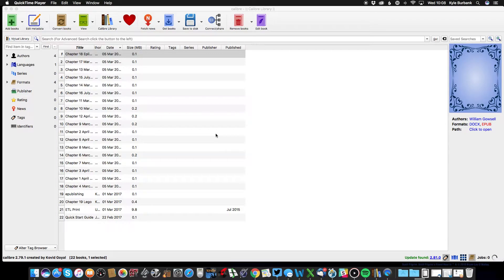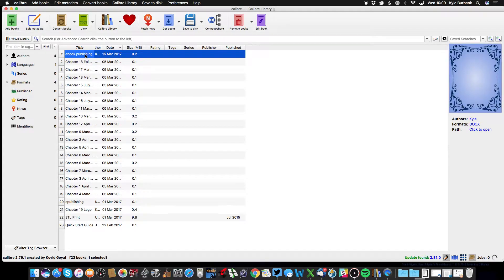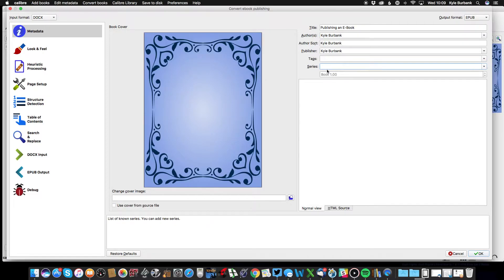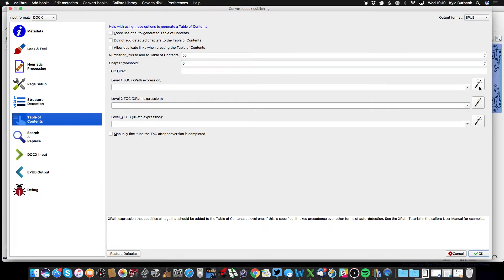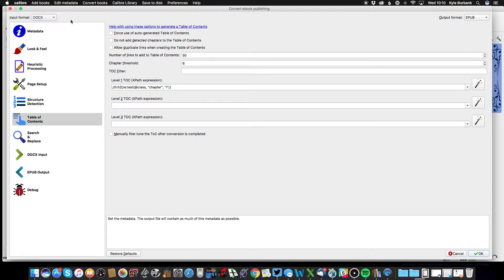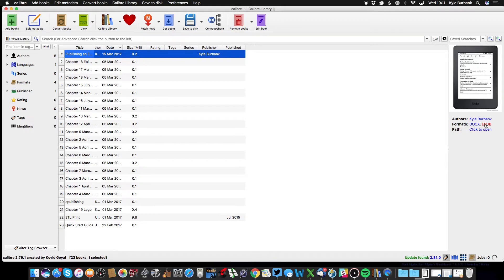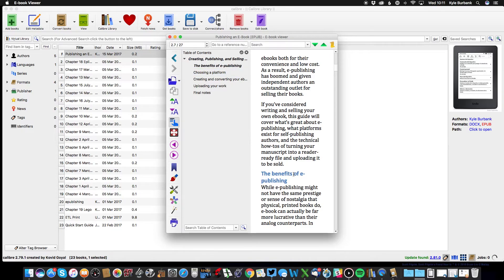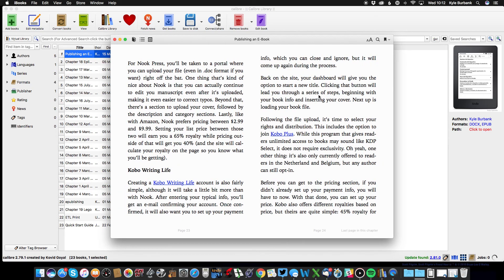eBook Software: How to Use Calibre to Publish to Kindle and iBooks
If you're looking to convert your Microsoft Word document into a ebook file, the free program Calibre can help make the process infinitely easier. Calibre allows you add several types of files (including .doc, .docx, .pdf, .txt, and many more) and export them to various ebook formats. Additionally, Calibre includes many helpful tools including a table of contents generator and metadata editing capabilities.

In this video I'll give you a quick look at Calibre and how to use it to convert a Word document into an .epub file as well as how to edit the metadata, add a cover, and create a table of contents that will allow readers to easily navigate your book.

For more information on how to publish your own ebook, be sure to check out my full guide

You can also download Calibre for Mac, Windows, or Linux

Converting your manuscript to a finished ebook that can be viewed on devices such as Kindle, Nook, and other e-readers and tablets can be a pain. In fact, many services have made businesses out of charging people to do it for them. However, before you spend upwards of $50 to convert your ebook on one of these sites, consider doing the job yourself using a free program called Calibre.

Calibre allows you to convert a number of popular word processing files (or even .pdfs) into file types used for e-publishing. For example, .epub is the most popular ebook file and is accepted by Amazon’s Kindle Direct Publishing platform as well as Apple’s iBooks, Barnes and Nobel’s Nook, Kobo, and others. You can also convert to Kindle-specific files such as .mobi, which can be used with Kindle Previewer to see how your ebook will display on a number of Amazon Kindle devices.

Another great feature of Calibre is the ability to edit your books metadata, which in turn can help readers find your title more easily. Speaking of easy, Calibre also offers a table of contents generator. To use this feature, all you need to do is set the parameters to tell the program how you’ve denoted chapter titles and headings in your manuscript (e.g. any time you use an H1 or H2 heading, Calibre can detect that as a new chapter and add a bookmark that readers can follow to skip ahead).

You can also ensure that your ebook will look great using Calibre’s built in preview feature. This, in conjunction with other tools such as Amazon Kindle Previewer, will allow you to see how your ebook file will display on other devices. Calibre also keeps all of your files organized by keeping all of your exports of one document together in a single line on your digital bookshelf.

Whether you need to turn your Word document into an .epub for iBooks, make a .pdf into a .mobi file for KDP, or conduct any other combination of file conversions, Calibre can help you turn your writings into an actual digital book that will be ready for publication on several ebook platforms. So before wasting your money on a paid service, try converting your own ebook file with Calibre.